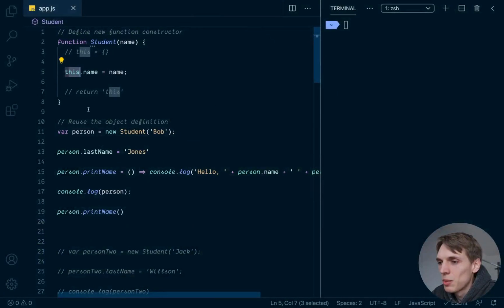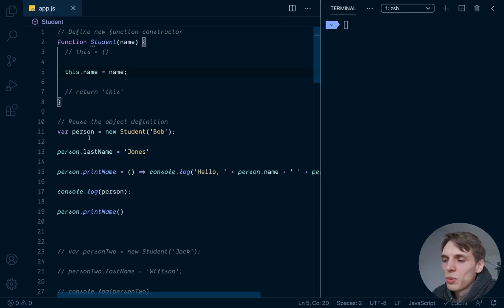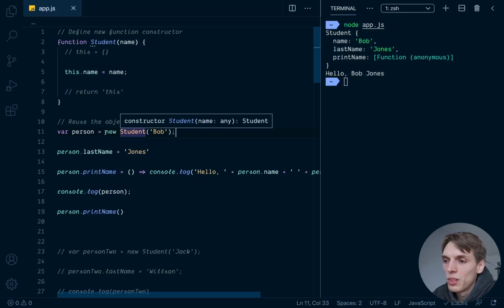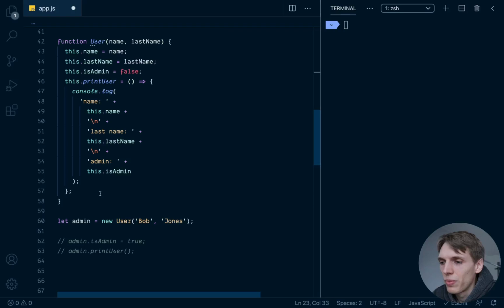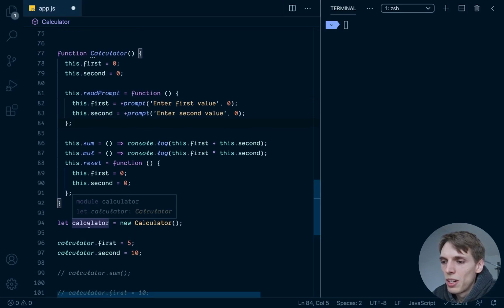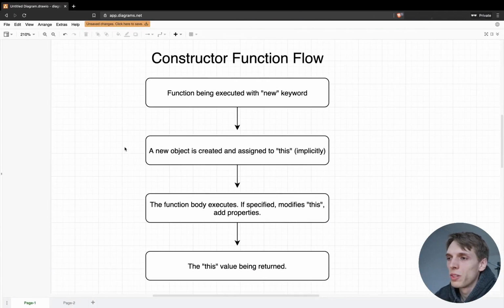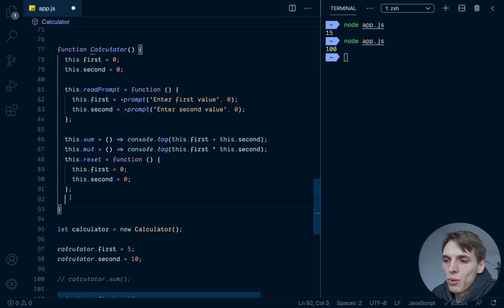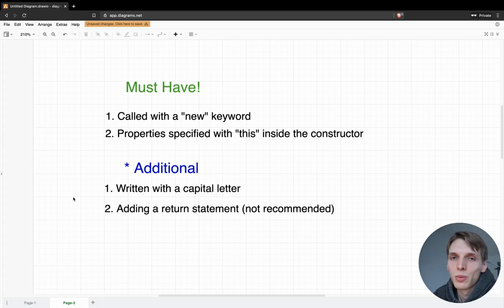Constructor Function in JavaScript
Hello! In this video I'm explaining how the constructor function works, how to write it and what's the main goal if it.